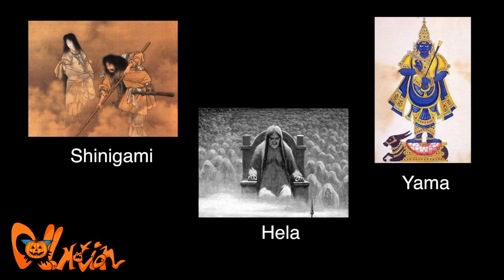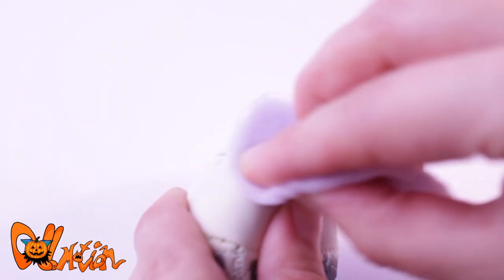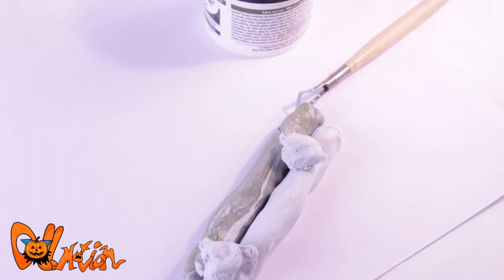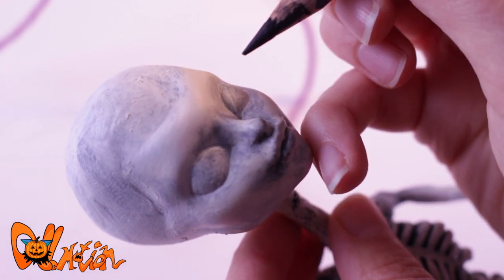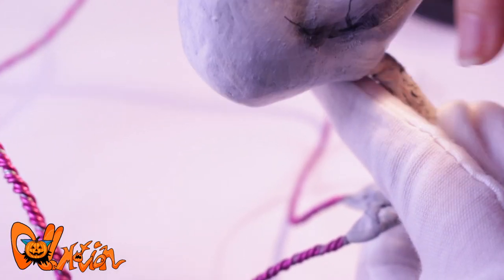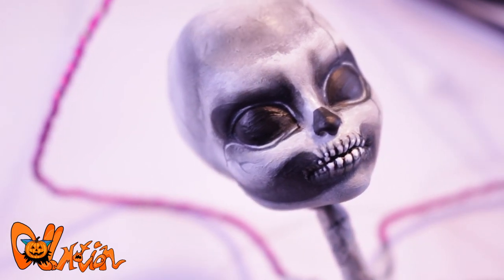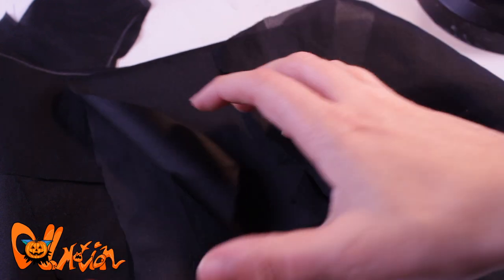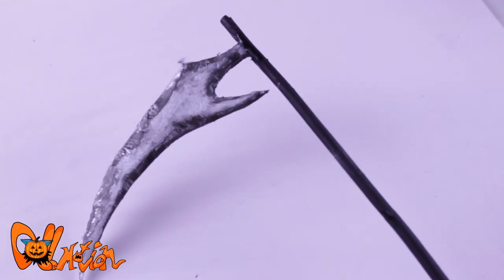Doll Repaint: The Angel of Death 💀 The Grim Reaper 💀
This video was original posted on the DollMotion YouTube channel in 2017. Unfortunately it got demonetised by Youtube. 5 years later... let's try a second time XD

Original text 2018:
To celebrate Halloween I'm going to make the Grim Reaper out of a Monster High Skelita doll.
Halloween special #1: Grim Reaper with guest voice-over: Bart
Materials:
Water Colored Pencils: Derwent
Pastels: Schmincke
Acrylic paint: Model color Vallejo
Aluminum wire
Apoxie sculpt
Epoxie glue
Fabric